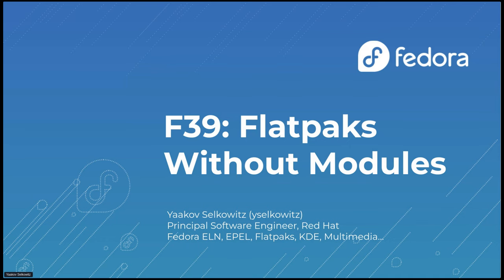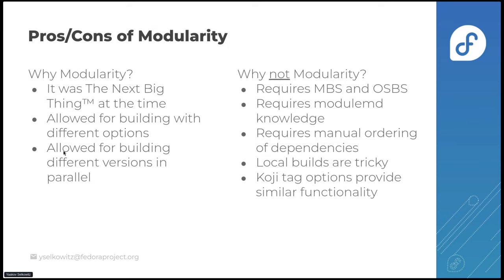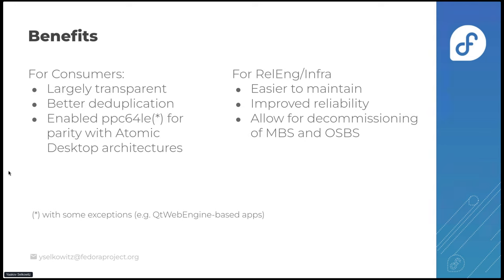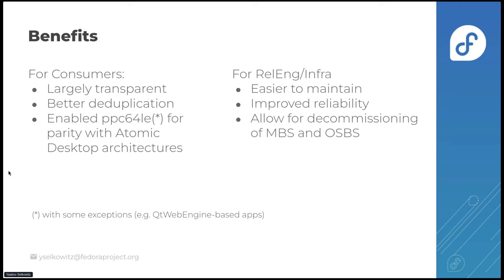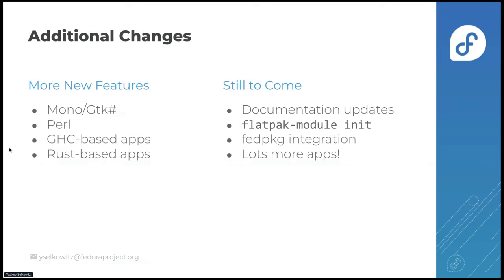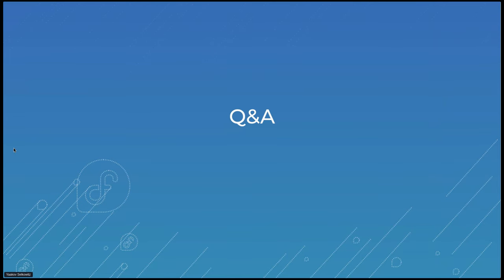Flatpaks Without Modules ‒ F39 Release Party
Join us to learn what has changed in Fedora 39 for Flatpaks, and watch a demonstration on how much simpler Flatpaks now are to use.

🥸 Speaker: Yaakov Selkowitz